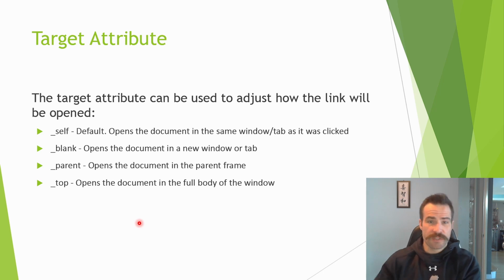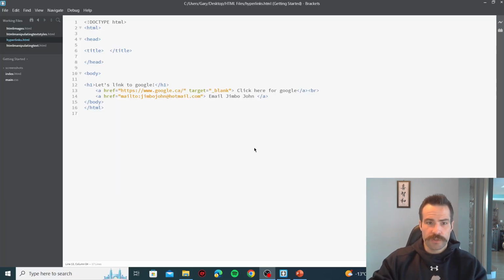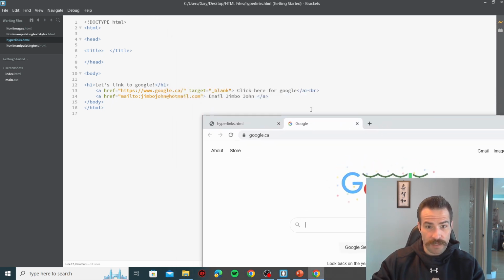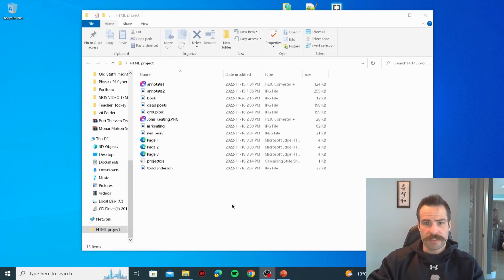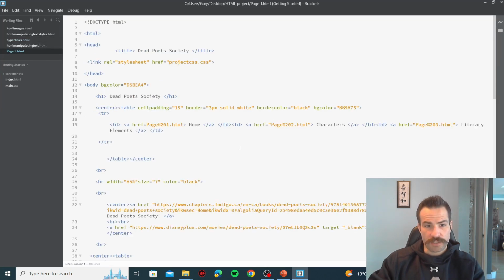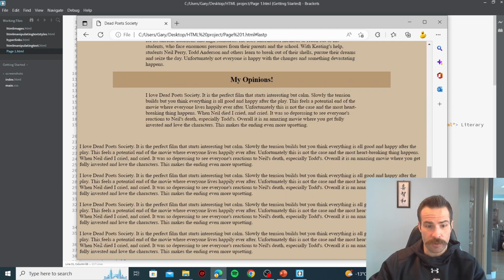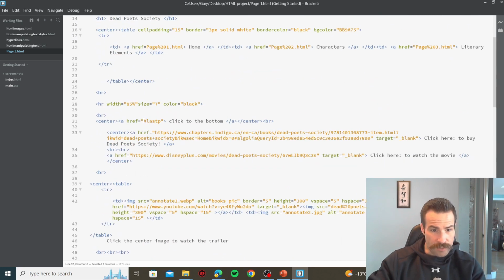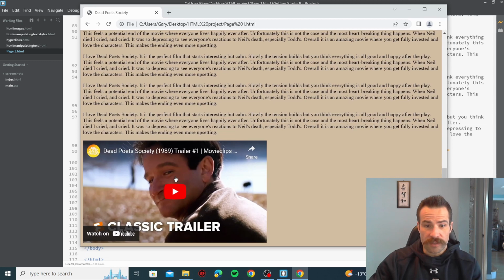Learning to use Hyperlinks in HTML!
I show a variety of hyperlinks that can be used on your HTML pages.